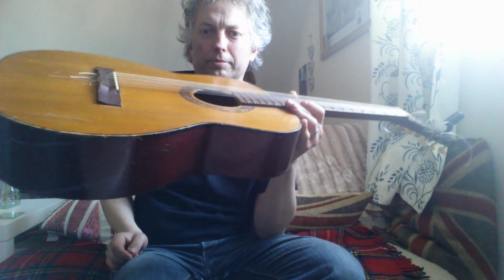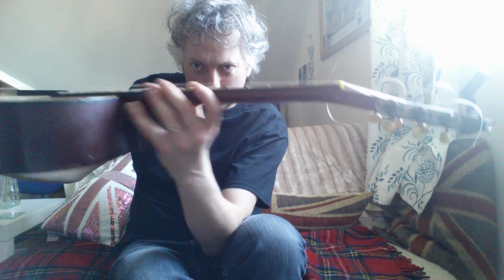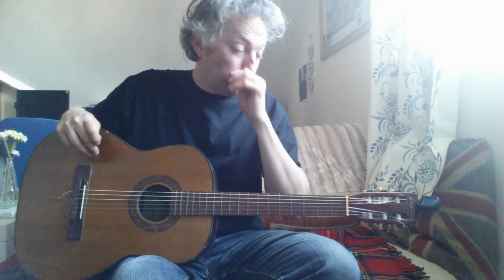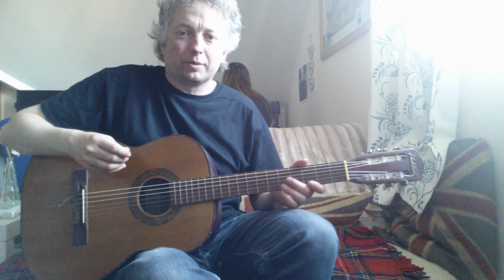My Acoustic guitar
I was going to put this up on Facebook, up , had trouble uploading, well taking ages.
Got this guitar free from a freecycle group, It needs a little bit of work on it, buts its not too bad